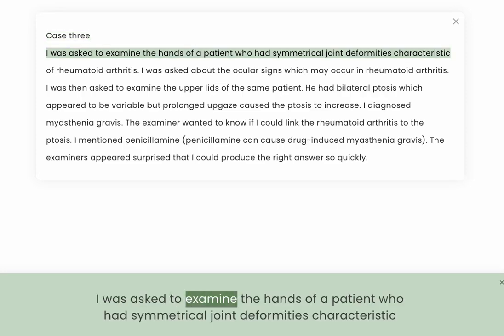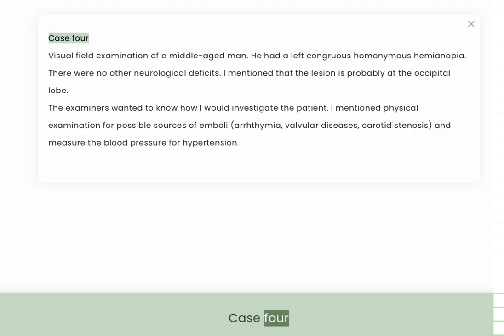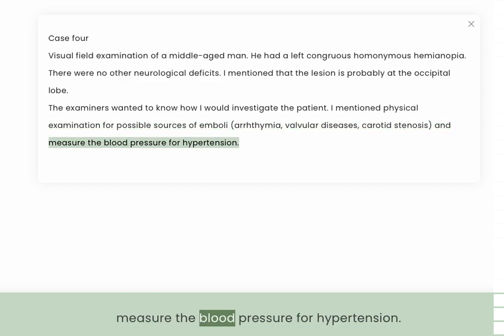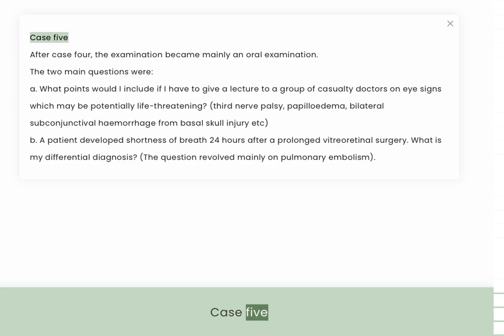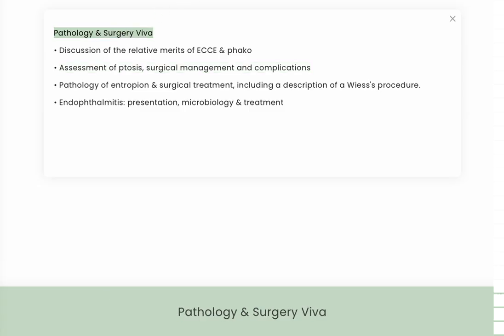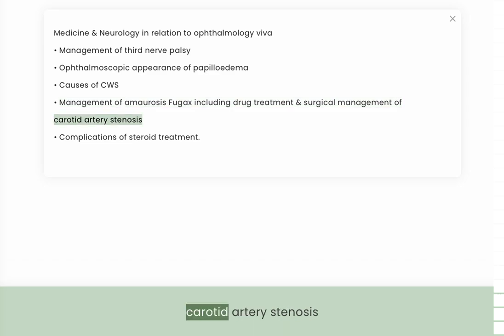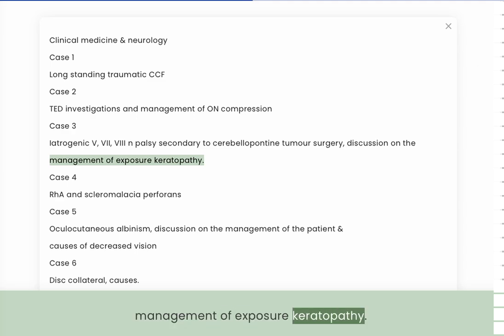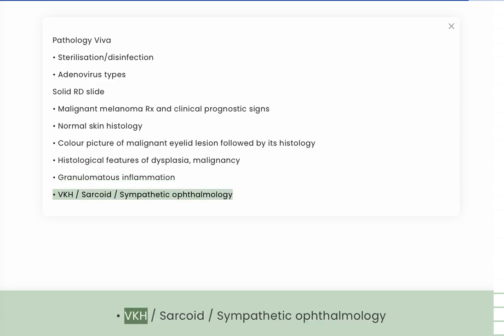FRCS Ophthalmology Experiences #5 | Study With Me | Dr Abid Nawaz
About this Video:
FRCS Ophthalmology Experiences | Study With Me | Dr Abid Nawaz

About this Video:
In this Video I attempt to share FRCS Final Exam Experiences in a pleaseant read aloud and read Along format

Want to do Cataract Surgery Fellowships in India ?
Visit  www. PhacoNetwork.com  and book a free consultation with our expert team that will match you to a Fellowship of your choice where you can train under certified trainers at state of a art hospitals across India.

Did you ever think of getting a Cataract Surgery Fellowship in India? But were confused as to which college or hospital is the best ? Which city is the safest ? will there be accomodation provided ? and how to get clean food and water. Whether you will be provided reliable transportation services from and to the airport along with clean food and water for the duration of your trip ?

I am Dr Abid Nawaz, and I had all the same questions and I faced many of the same problems, which is why I started a service to help future fellows wanting to do their fellowships in India. Head over to PhacoNetwork.com and snag your free consultation with me and my amazing team! We’ll help you find the perfect fellowship that matches your vibe, letting you train with certified pros at some of the coolest hospitals in India. DID I MENTION it’s completely FREE? 🎉 Level up your skills and kickstart your Surgical ophthalmology journey with us! Let’s make it happen! 🌟👩‍⚕️👨‍⚕️

Phaco NETWORK ! Lets Go !